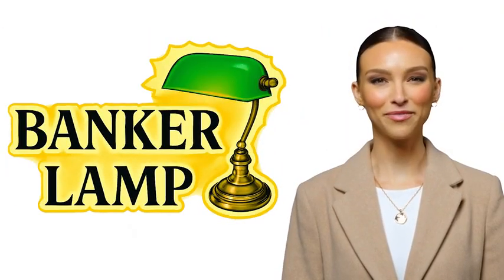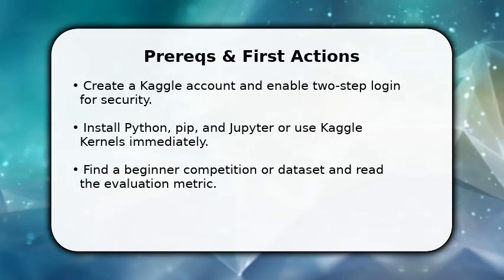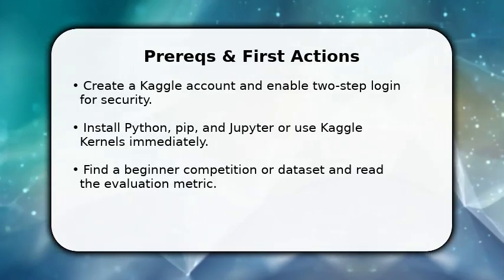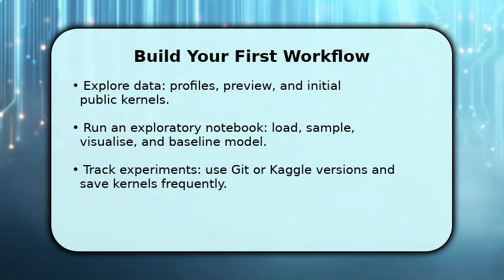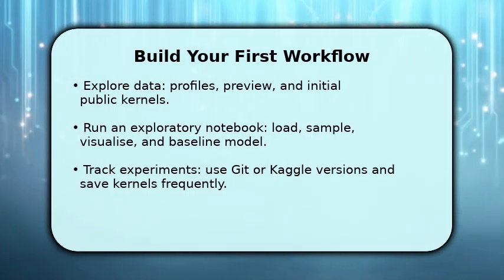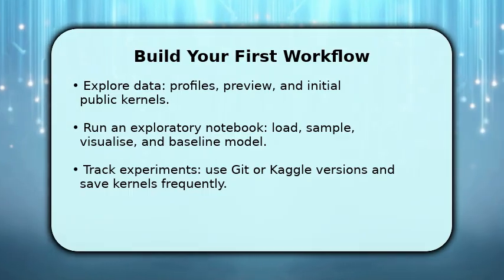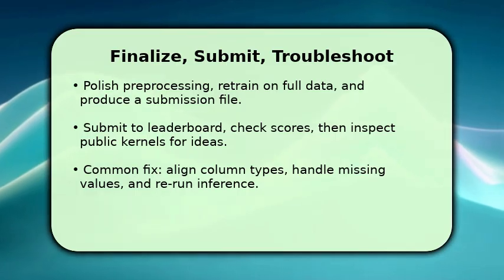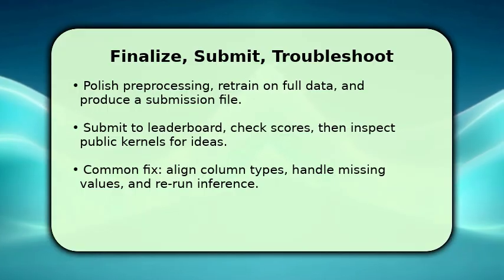How to Get Started with Kaggle - Step by Step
Embark on your data science journey by mastering Kaggle. This video provides a comprehensive guide, from account creation to competitive analysis and beyond.